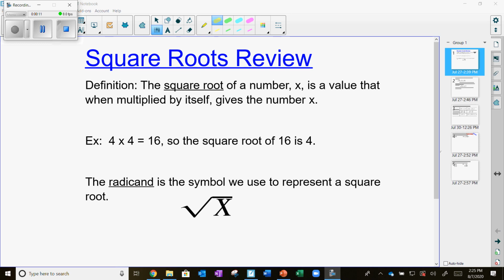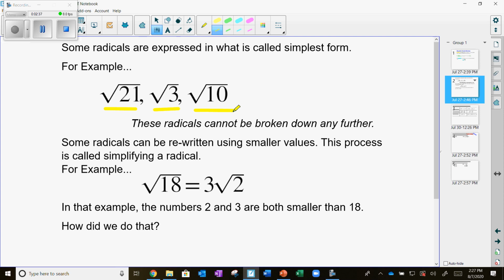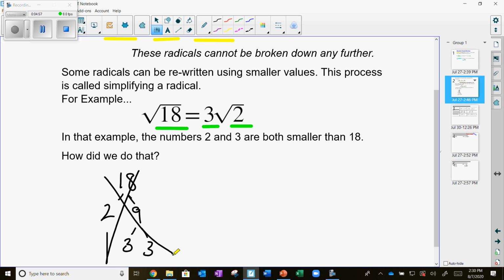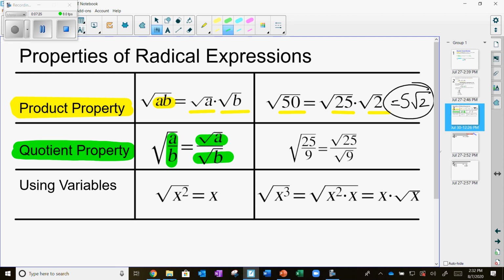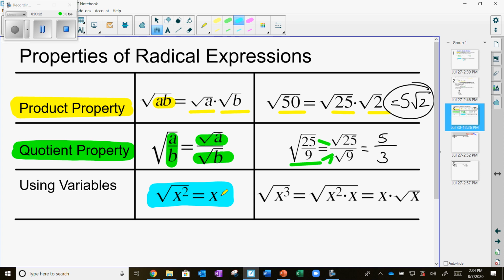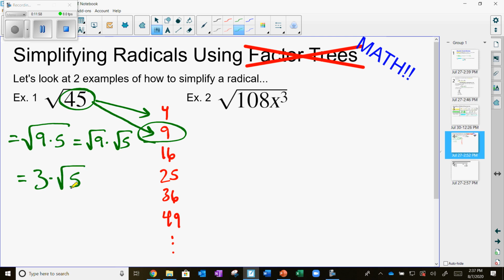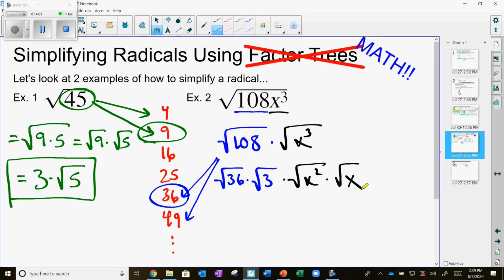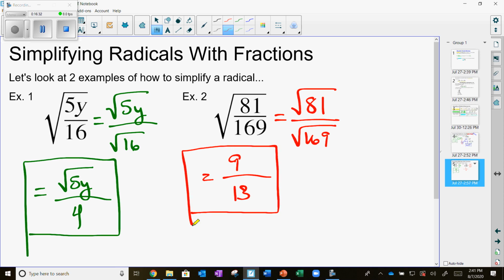Radical Review Class Notes Video